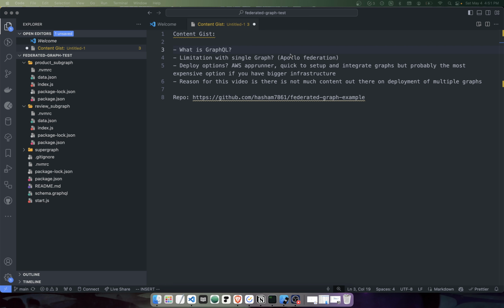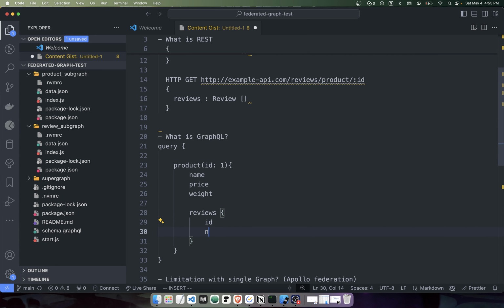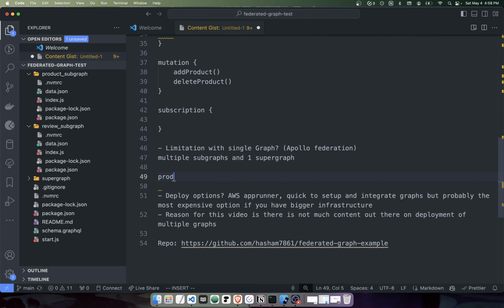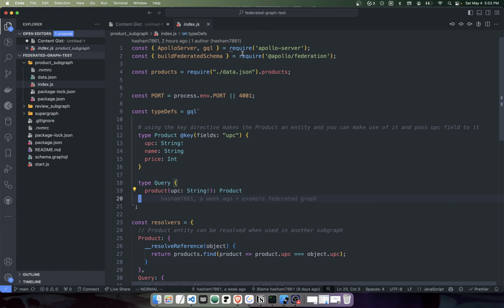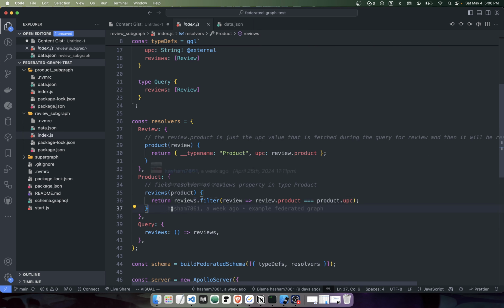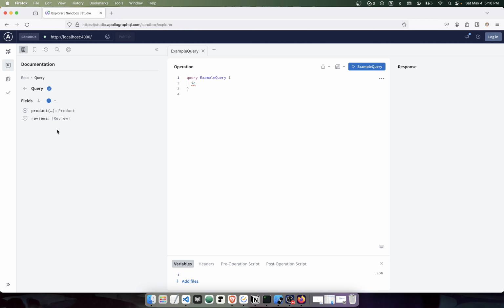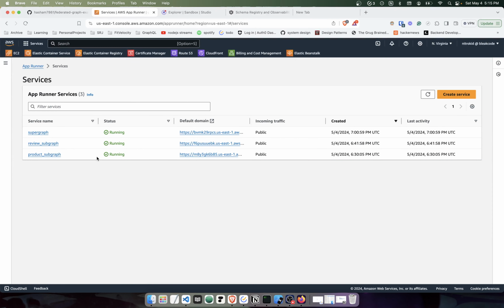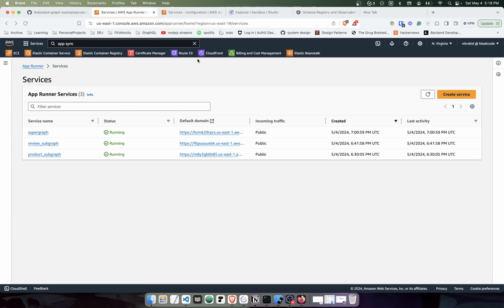GraphQL Apollo Federation Intro with Deployment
In this video, I cover what GraphQL is, why you might want to use Apollo Federation, and how to quickly deploy your federated graph

Timeline:
0:00 Intro
0:42 What is REST
3:01 GraphQL
6:44 GraphQL Apollo Federation
11:37 Code Walkthrough
21:58 Deployment Options
24:27 AWS App runner (Deployment Choice)
28:12 Outro